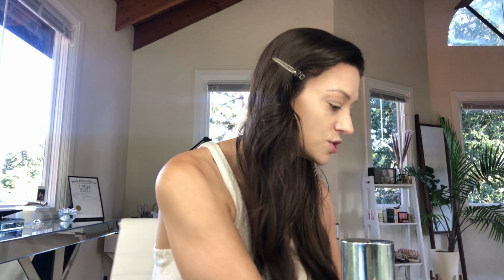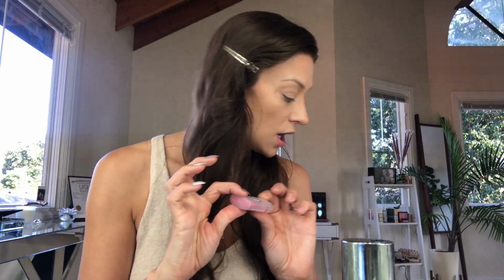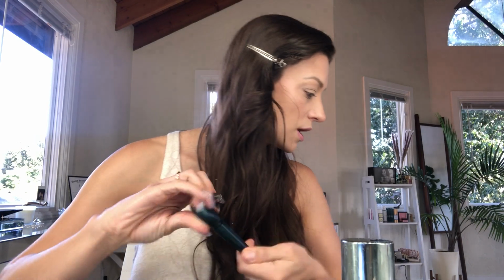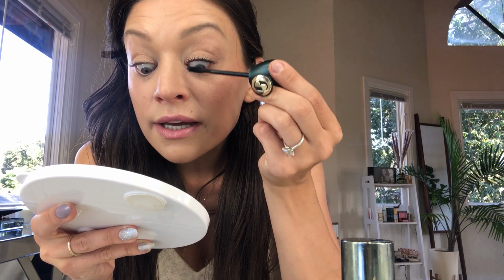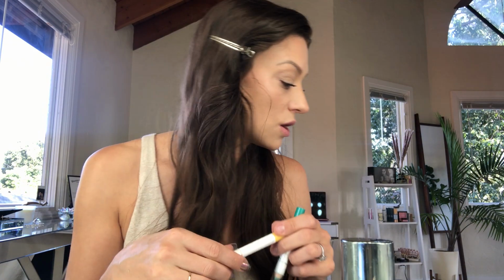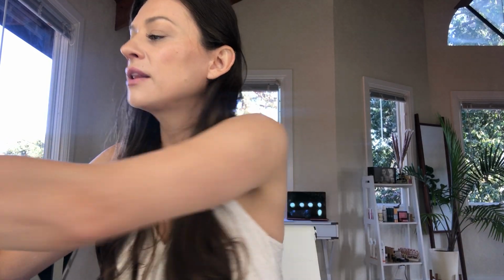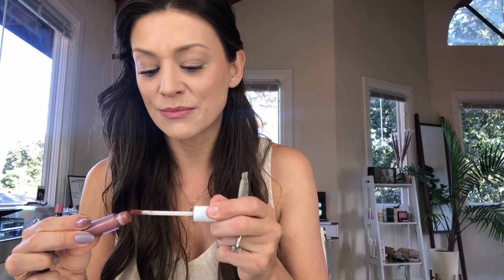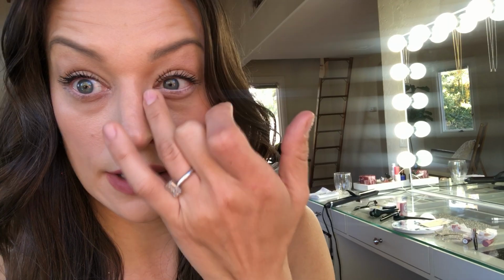Get ready using Clean Beauty Products with Celebrity Makeup Artist Cassandra McClure